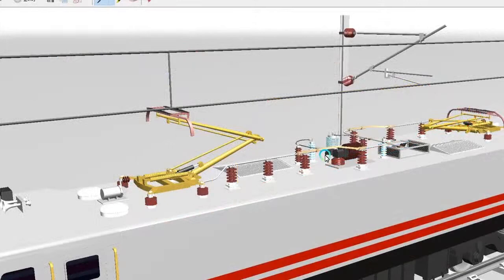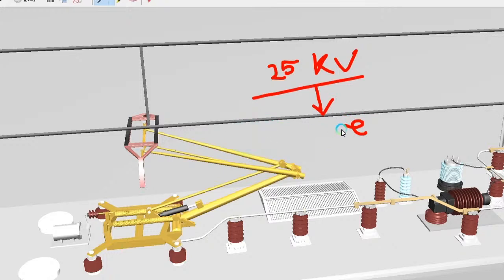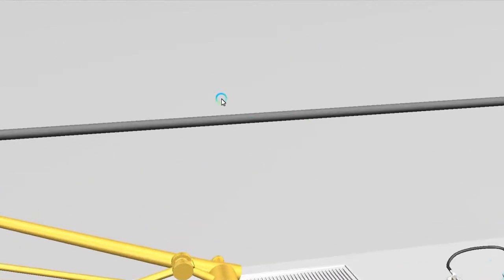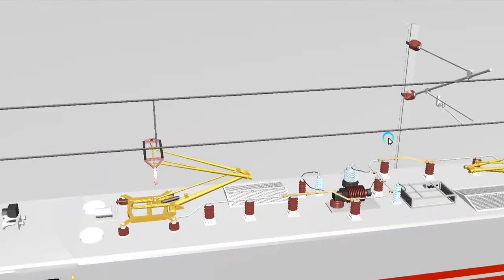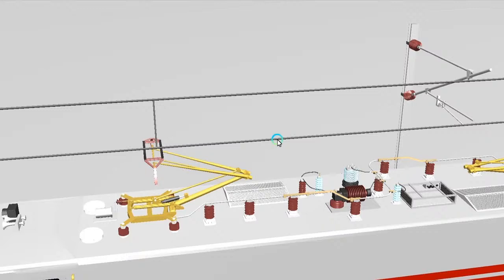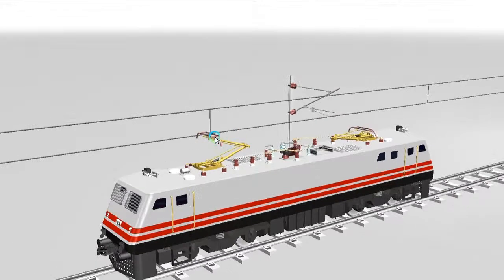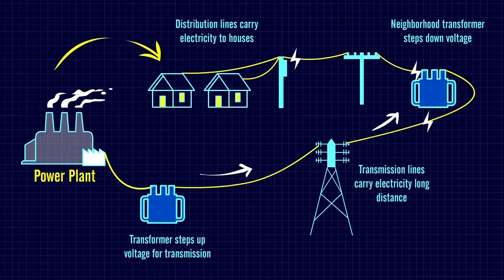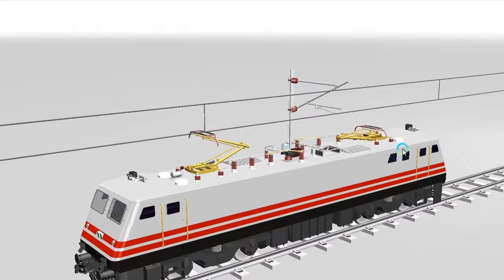Why 25 KV used in railway electrification system | Comment Video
Hi, friends Welcome to the Let's Grow Up YouTube channel.
Today I am sharing the comment video, video content is Why 25 KV used in railway electrification system?